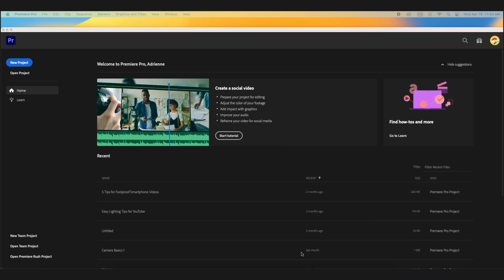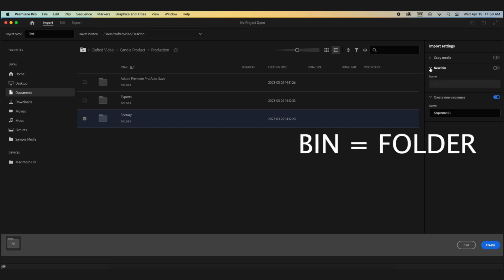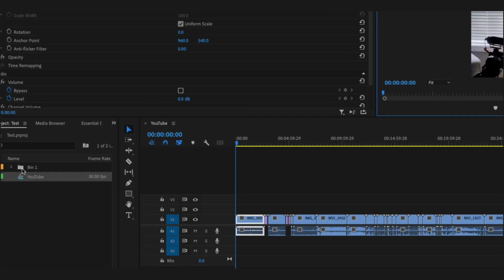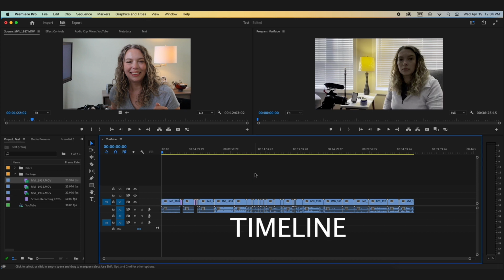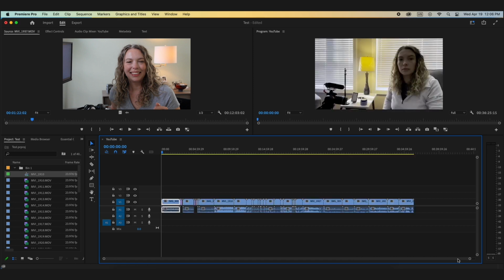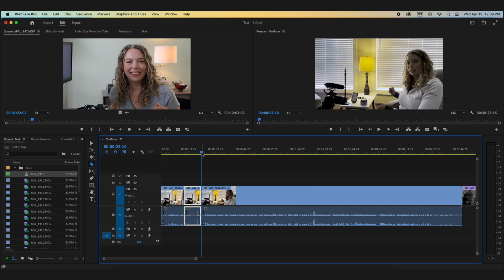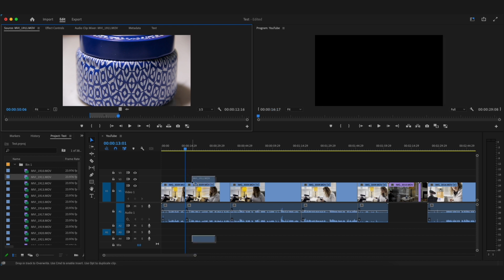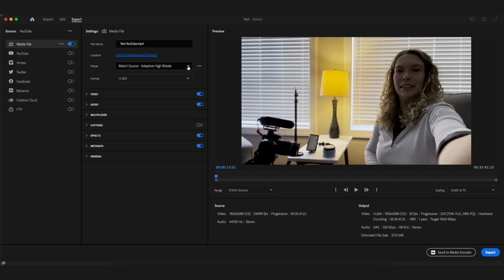Premiere Pro 2023 For Beginners!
Just starting out with Premiere Pro? This tutorial is a walk through of how to setup your project, make basic edits, and export!

Diagrams that will show you how to set up a MOVEABLE & PROFESSIONAL video recording space